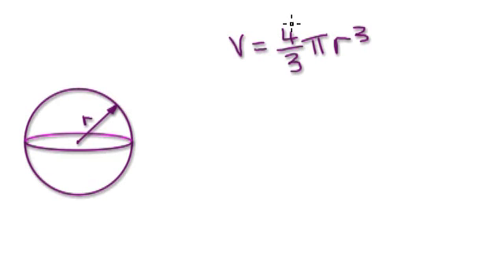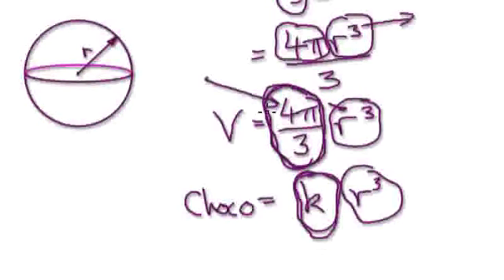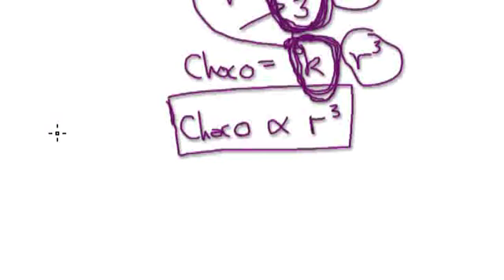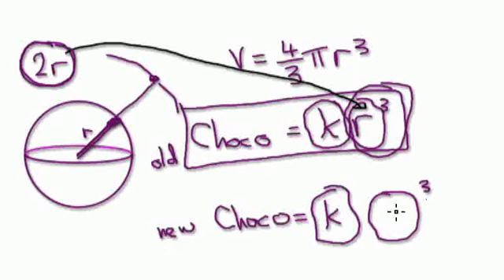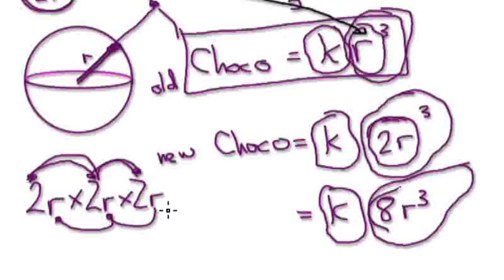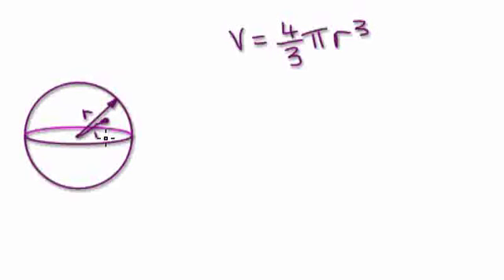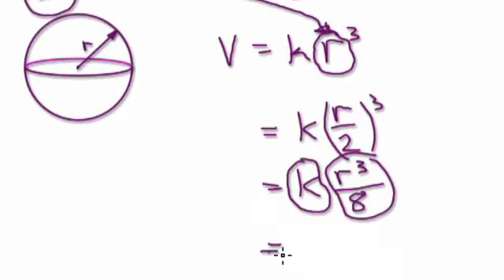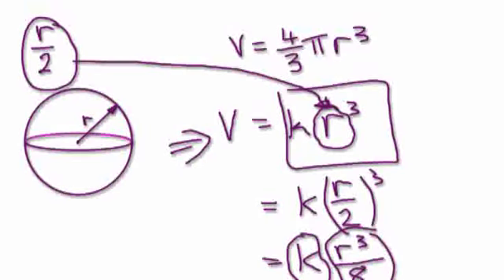Video 849 - More examples of proportionality 1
How does changing the radius of a sphere effect volume?